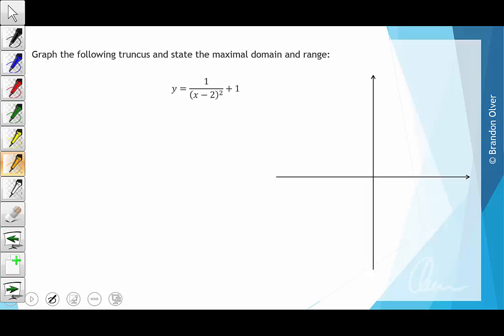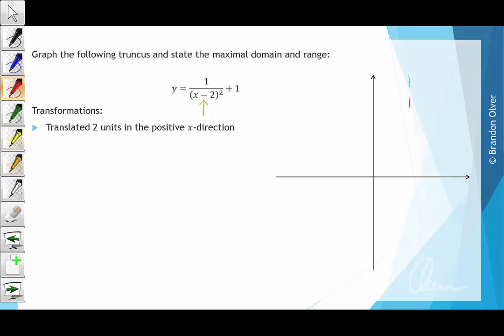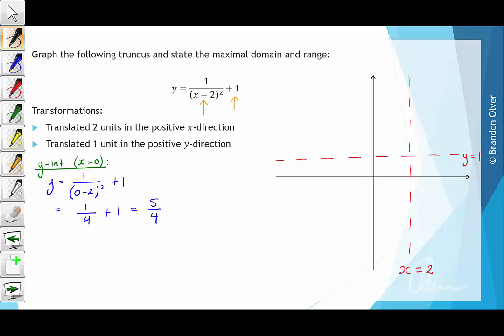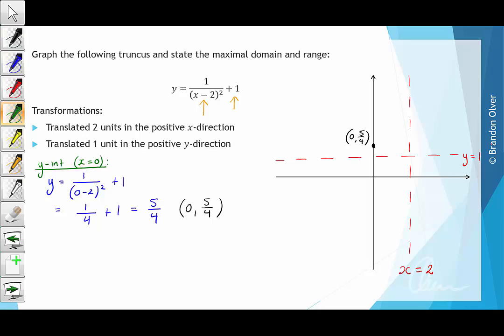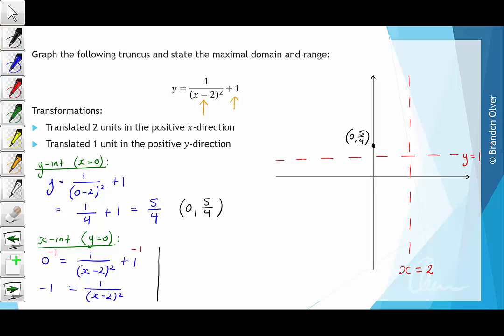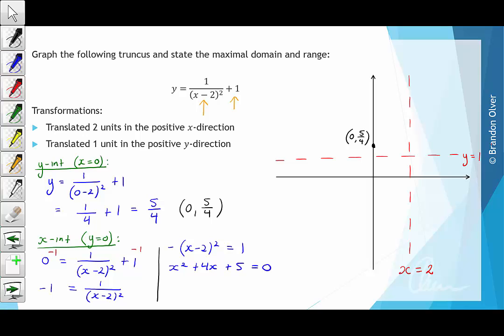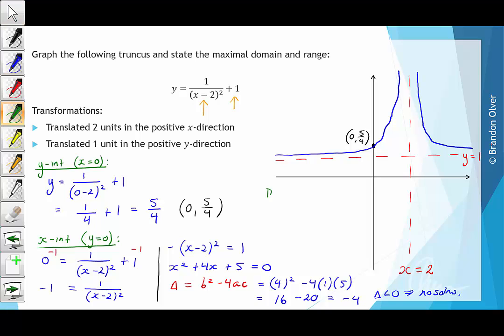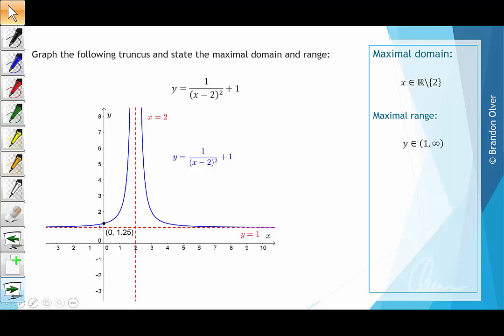How to graph a truncus function (MM1-2 5D - Example 1)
How to sketch a truncus function by considering transformations .